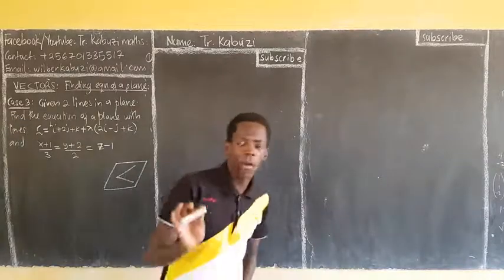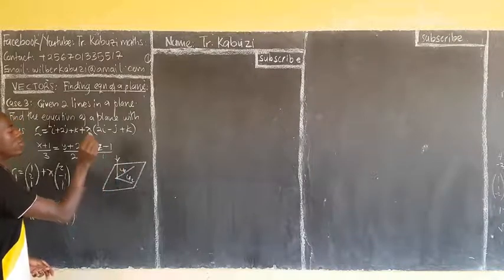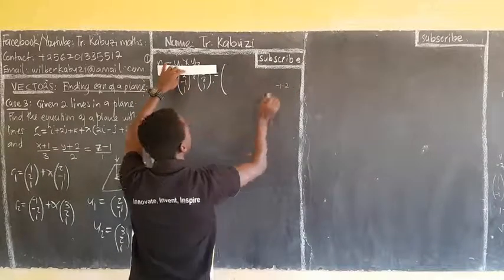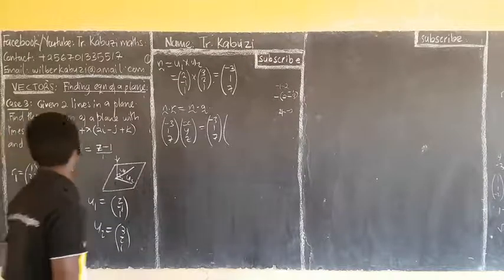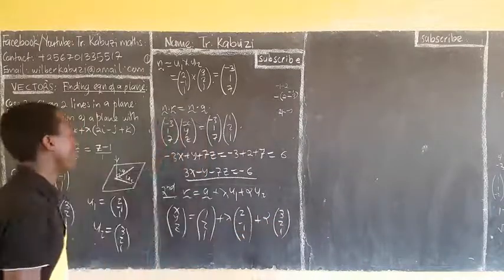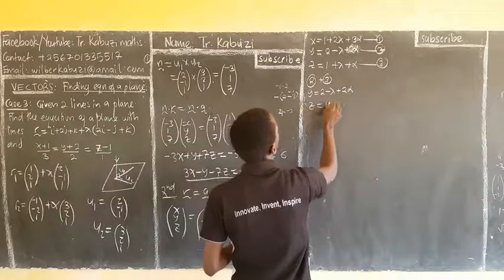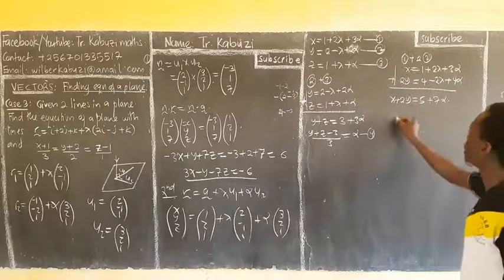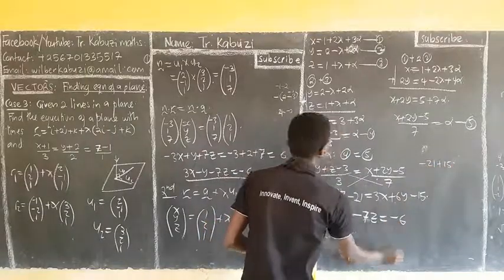case 3: finding vector equation of a plane.............africastruggle.